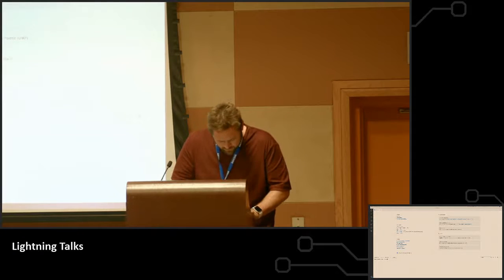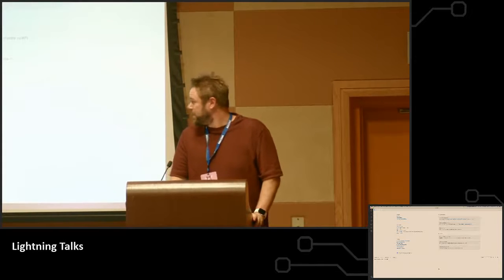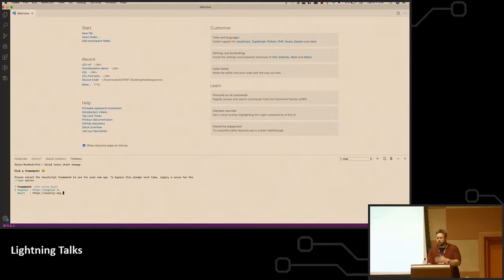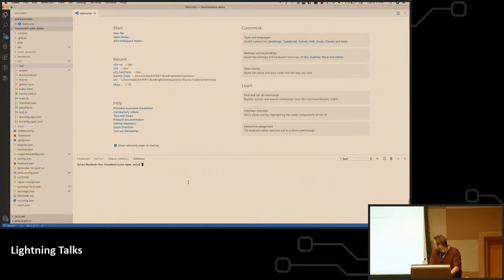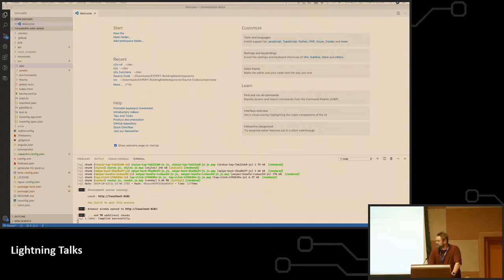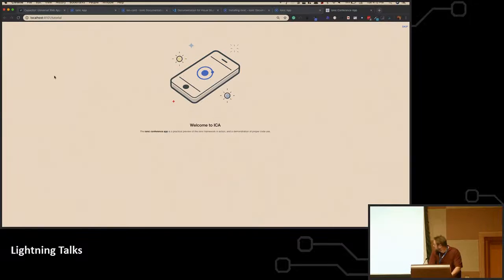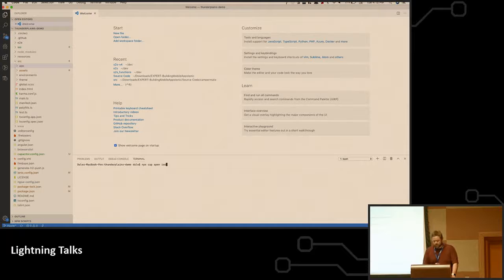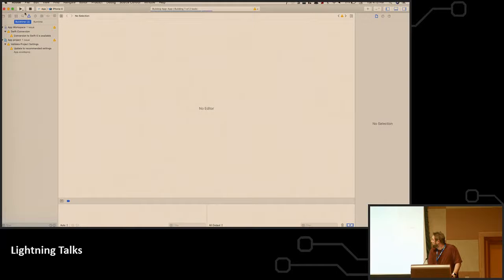Mobile Wars: Ionic Strikes Back - Why Ionic 4 - Dale Spoonemore: ThunderPlains 2019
Dale Spoonemore talks about changes from Ionic 3 to 4.